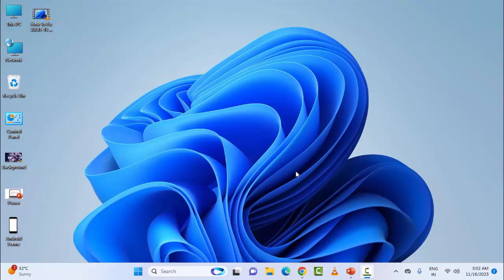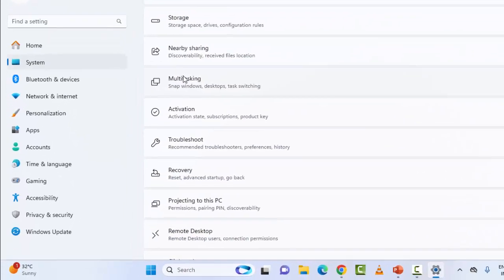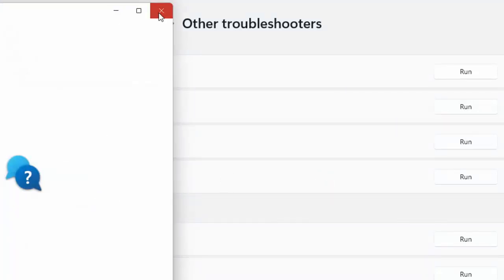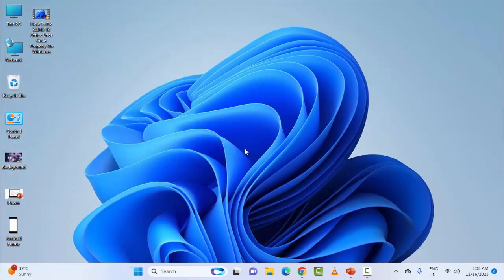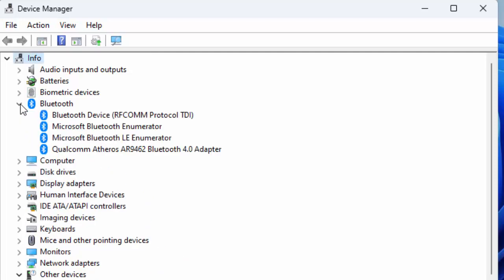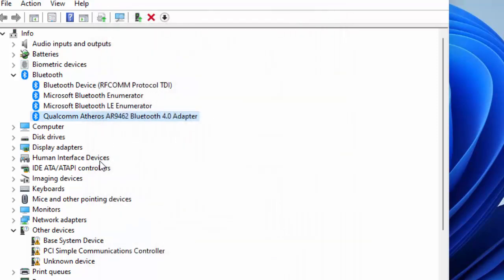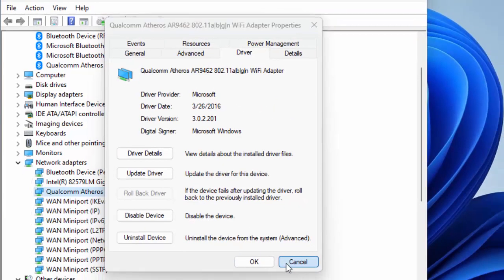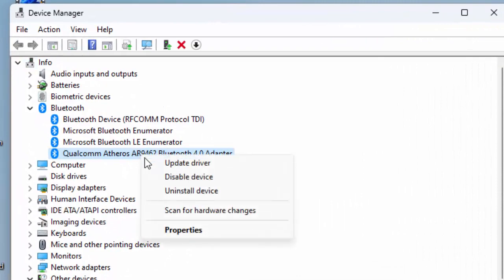Fix Wi Fi And Bluetooth Not Working At The Same Time In Windows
In this tutorial I will show you, Fix Wi Fi And Bluetooth Not Working At The Same Time In Windows.